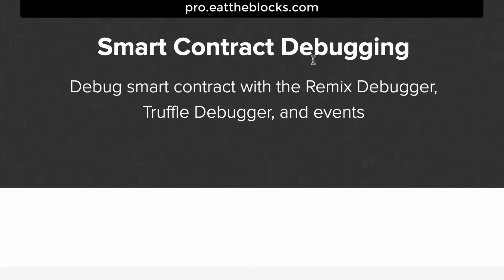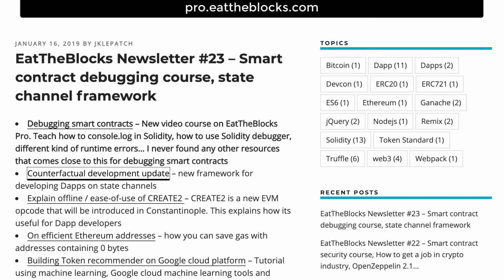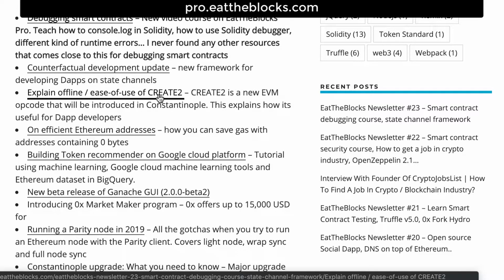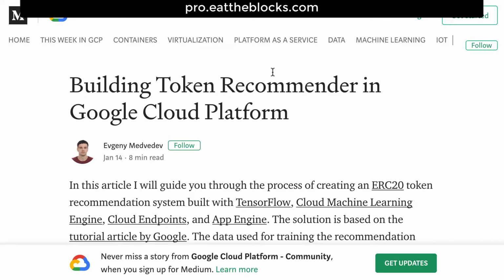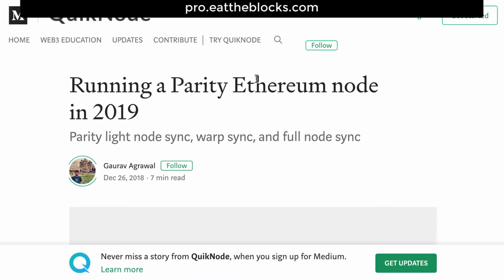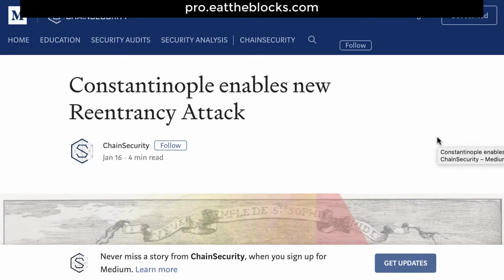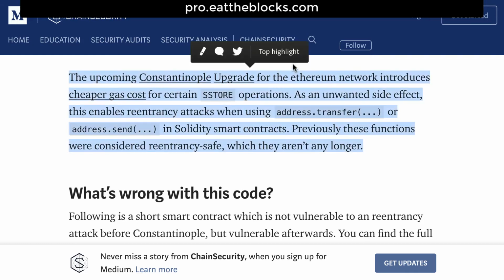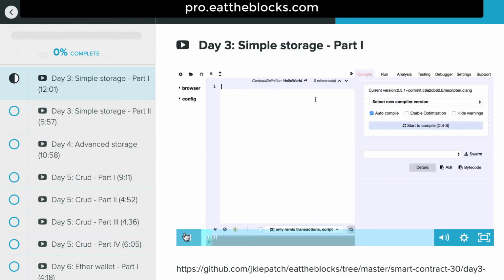Smart contract debugging course, state channel framework | EatTheBlocks Newsletter #23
Want to learn about smart contract debugging? I have created a course just on that. Covers Remix debugger, Truffle debugger, how to console.log like debugging with Solidity, and tons of other insights. I searched everywhere for a course on this but couldnt find any, so I created one!

►►►SMART CONTRACT DEBUGGING COURSE EatTheBlocks PRO◄◄◄

►►►LEARN TO BUILD A DECENTRALIZED EXCHANGE (DEX)◄◄◄
Follow my video course on Manning to learn how to build Ethereum smart contracts, Dapps, and a DEX: